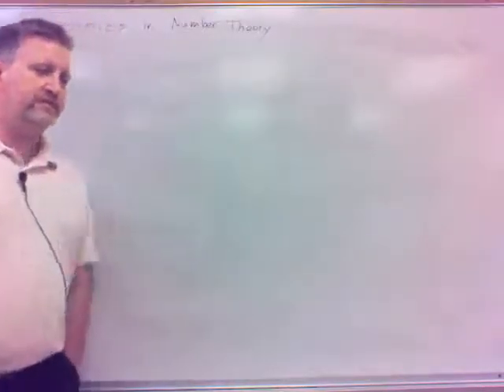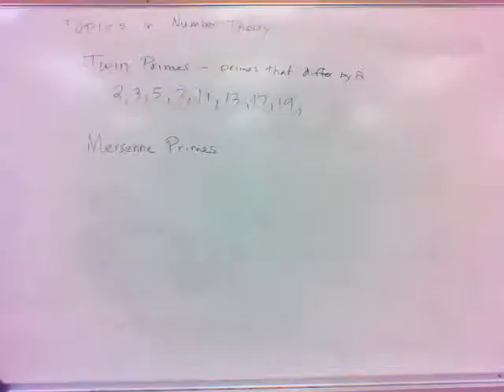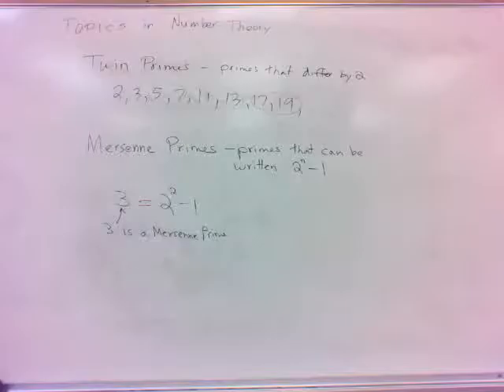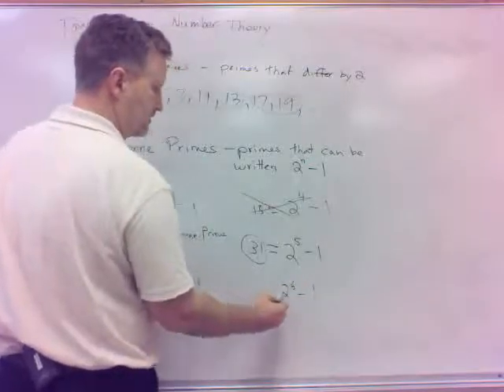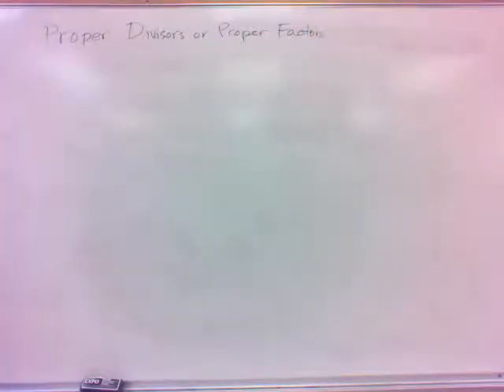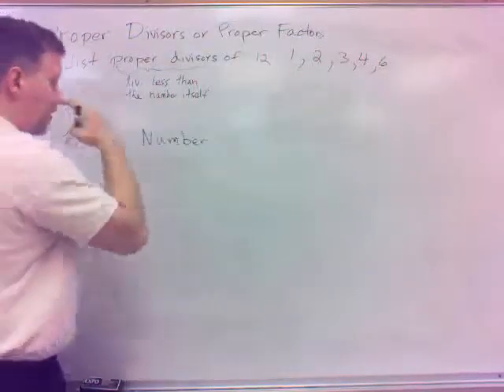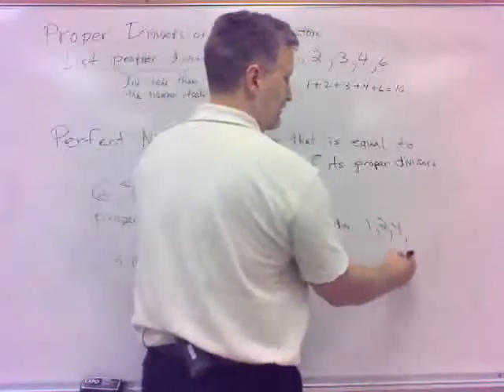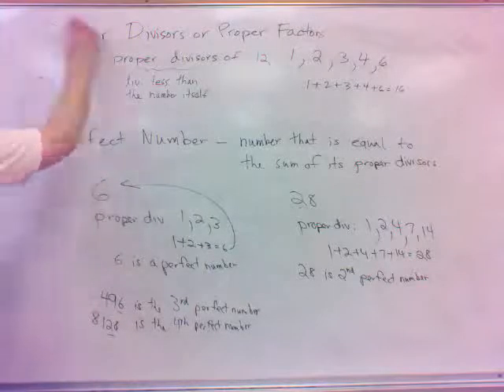Section 5.2(a) - Twin Primes, Mersenne Primes, Perfect Numbers